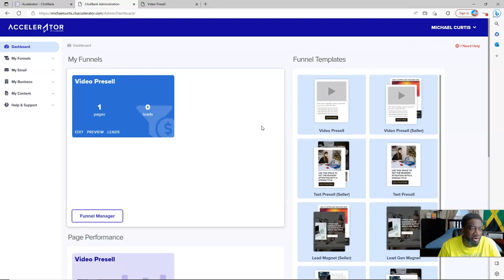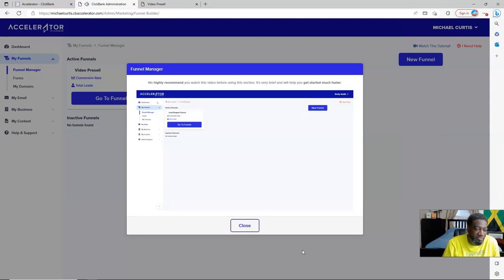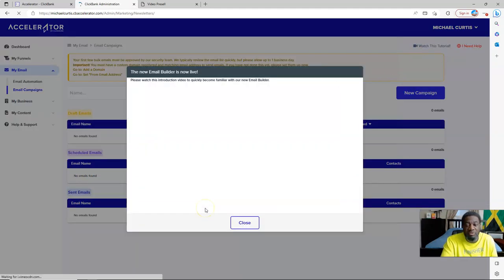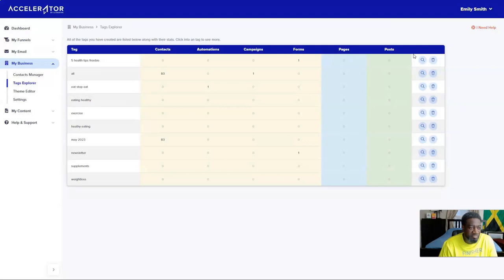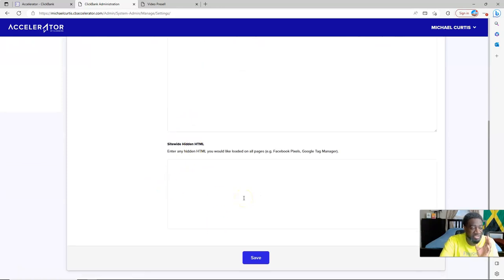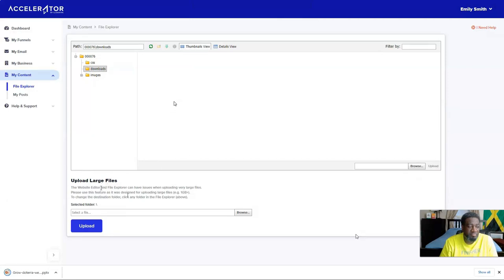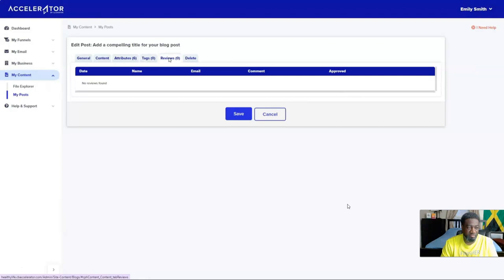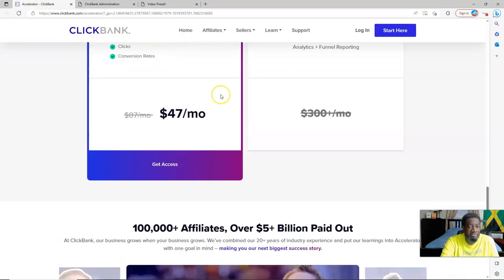Clickbank Accelerator Review and Case Study Video #3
Welcome back. This is video number 3 of my Clickbank Accelerator case study and review. The video turned out a bit long but you're going to enjoy every minute of it. I show you the back end of this product and there are more videos to come. MaxxMikevideos are here to teach and entertain at the same time. The goal is to use the Accelerator by Clickbank to make bank. Lets Gooooooo!